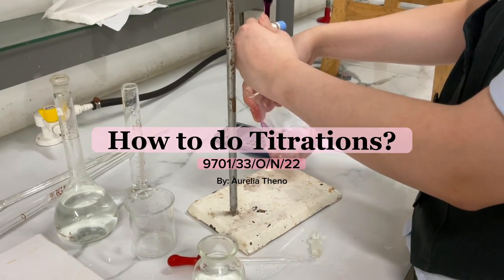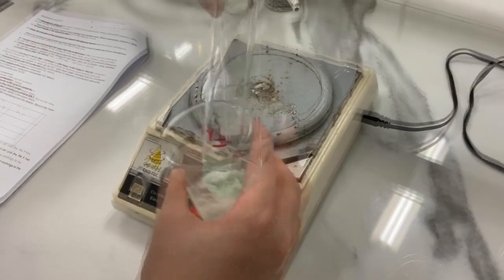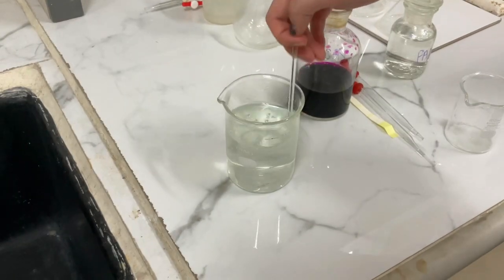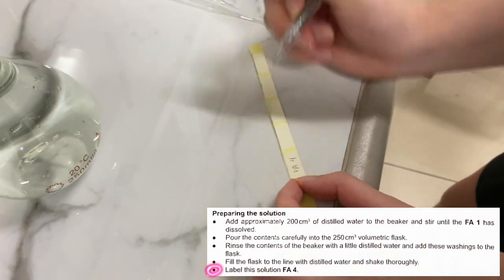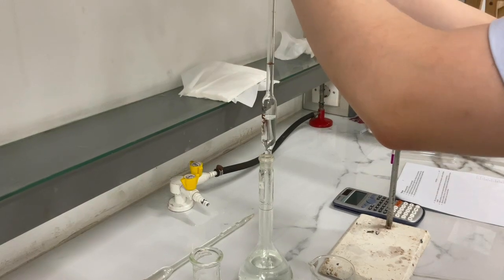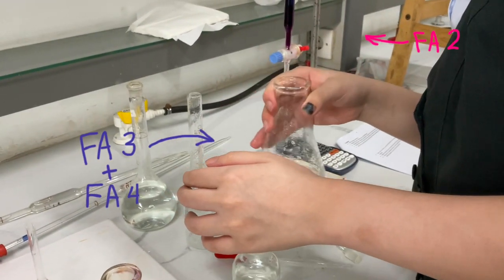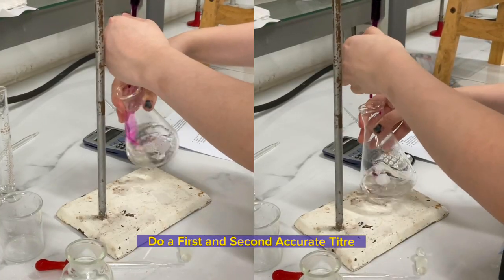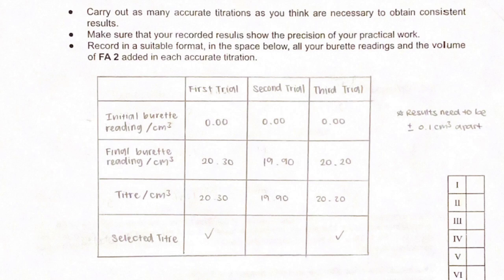HOW TO DO TITRATION FOR PAPER 3 CAIE CAMBRIDGE 9701 | OCT NOV 33 WINTER 2022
Done by aurelia jc1p Bina bangsa secondary school pantai indah kapuk 22/23